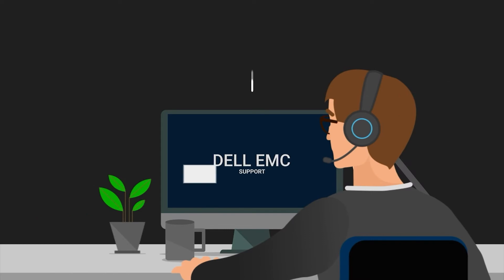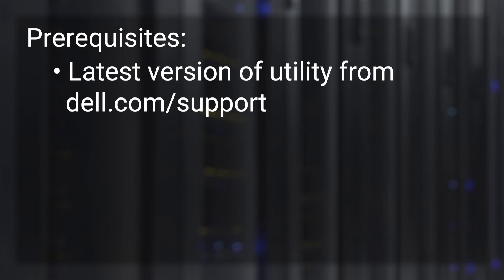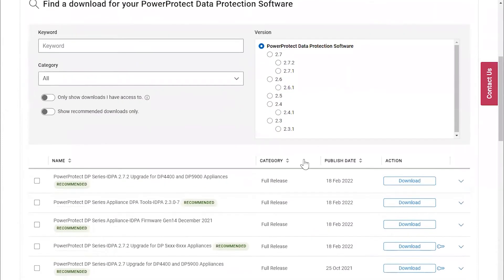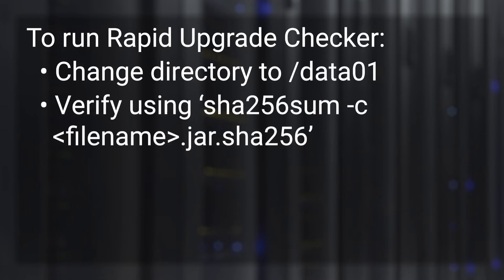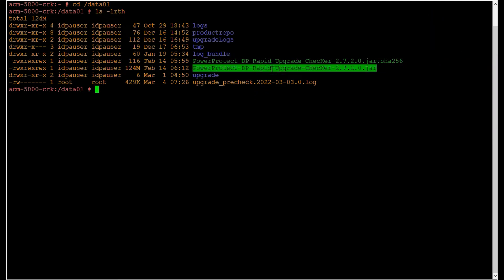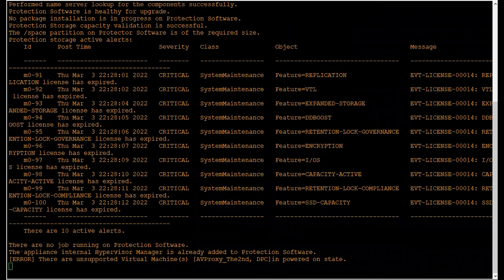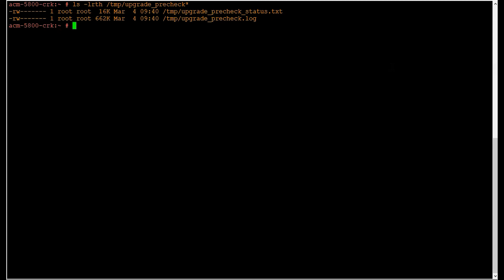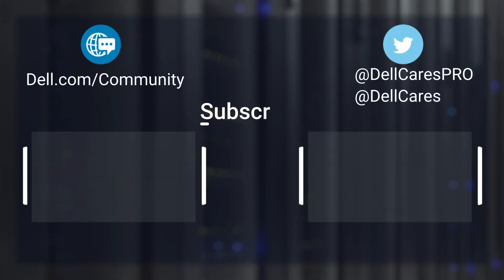PowerProtect DP Rapid Upgrade Checker Utility - PowerProtect DP Series - IDPA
PowerProtect DP Rapid Upgrade Checker Utility (formerly Health Check Utility) validates all upgrade prechecks and shows a consolidated status, with remedy information for failed checks.
The remedy information can be used to resolve or mitigate those issues to make your appliance ready for upgrade. It is recommended to run this tool prior to the upgrade. This utility can also be used for post upgrade checks.